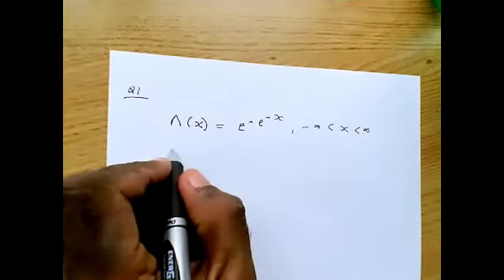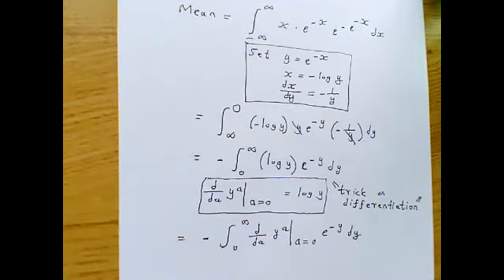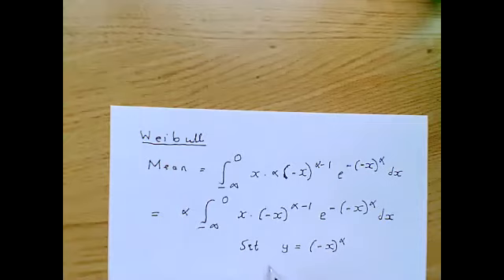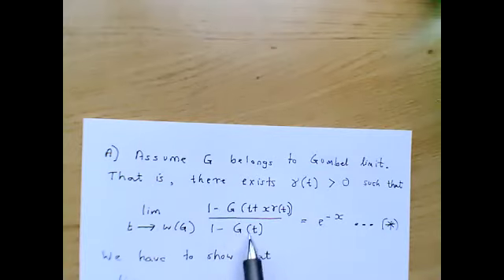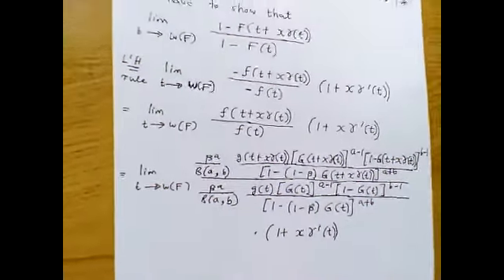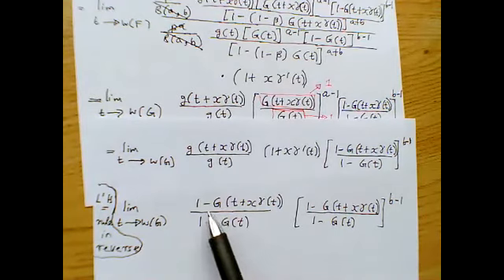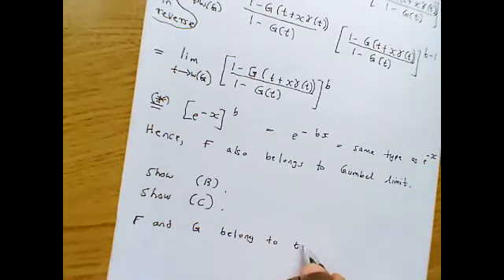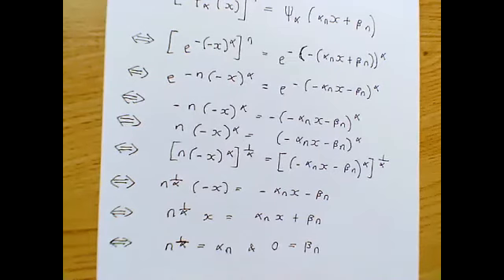Video of Tutorial Session for Week 2